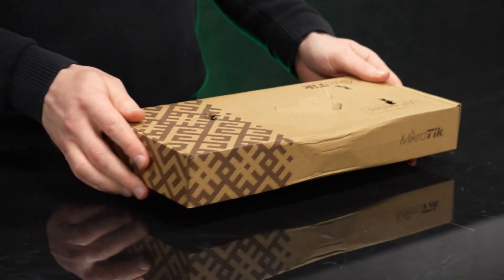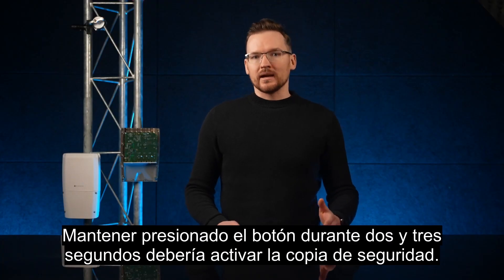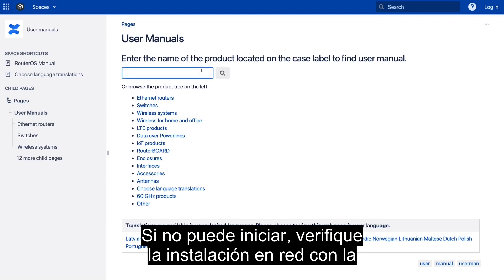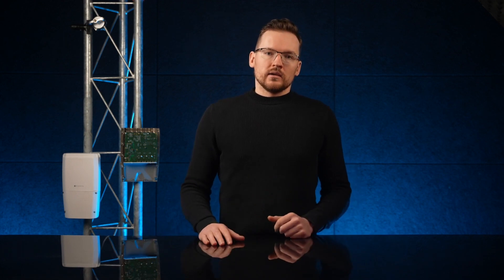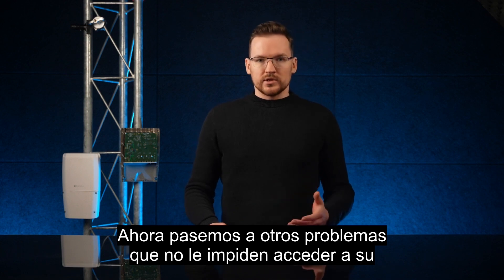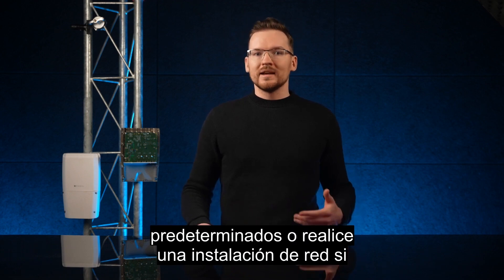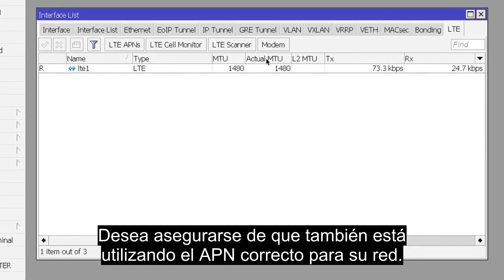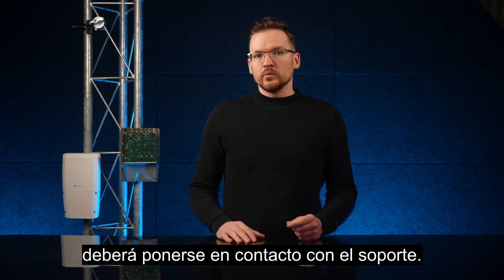Mikrotik - How to troubleshoot before RMA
Devolver un enrutador averiado no es divertido, pero la buena noticia es que casi nunca es necesario hacerlo. Nuestros dispositivos están diseñados para funcionar y, cuando no lo hacen, le sugerimos que siga estos sencillos pasos para solucionar problemas; podrían ahorrarle algo de tiempo y nervios.